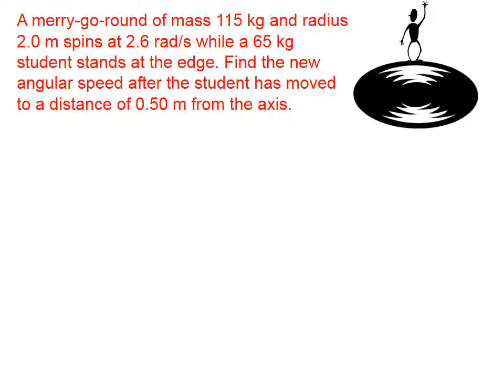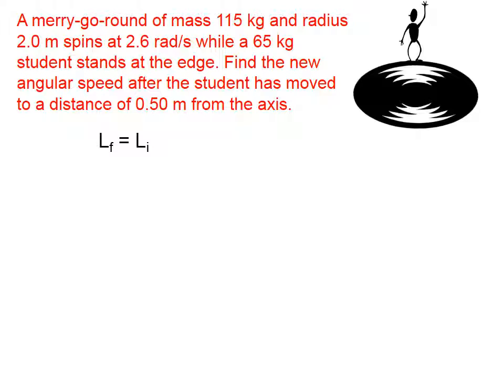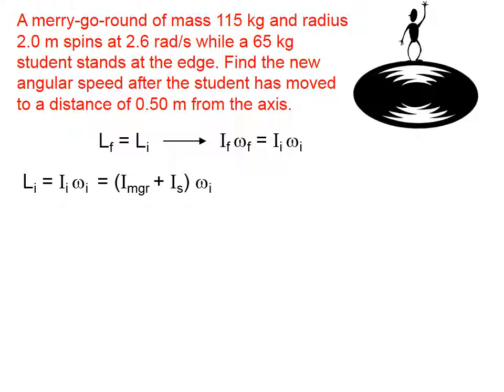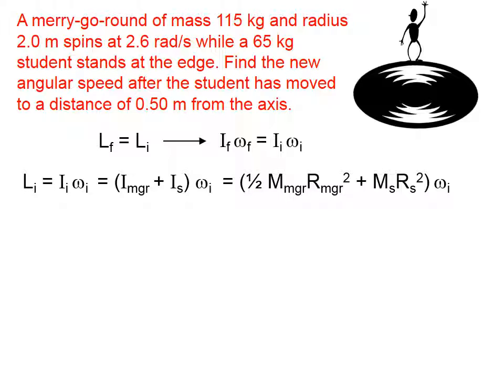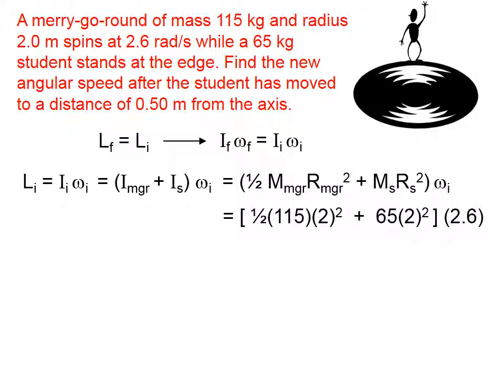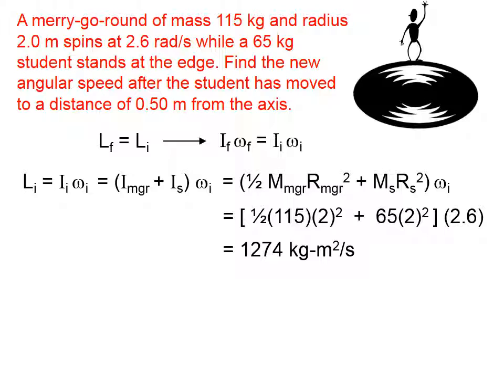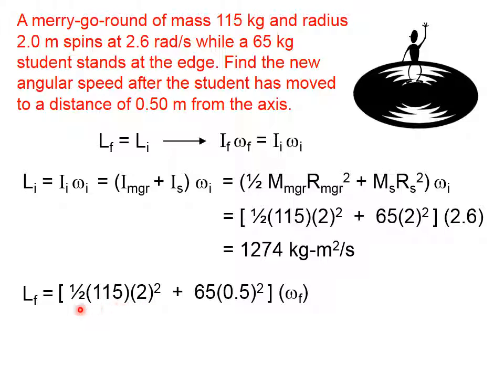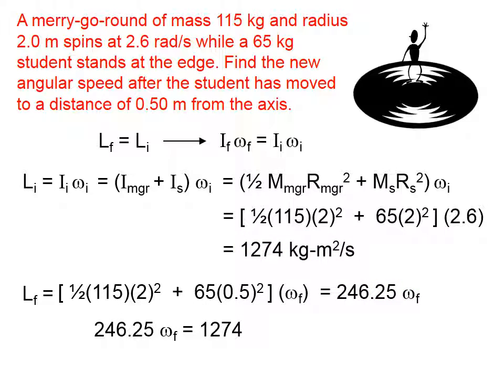w18 Conservation of Angular Momentum (Calculation)